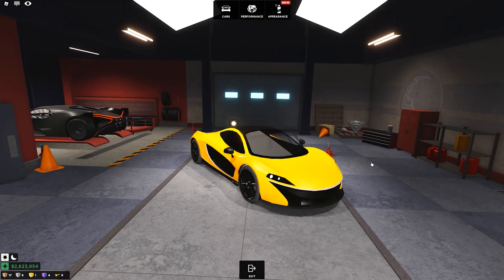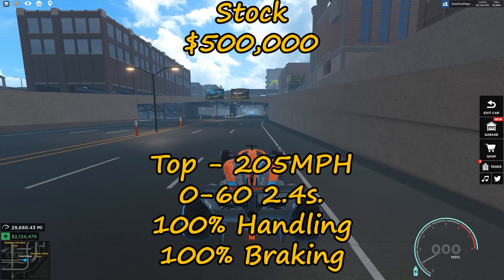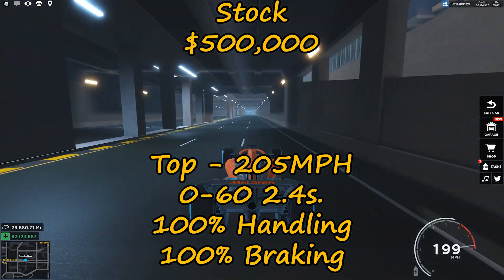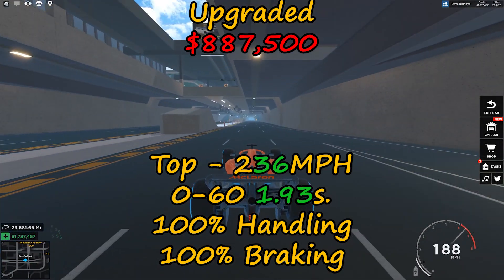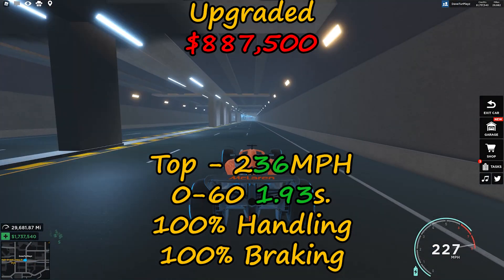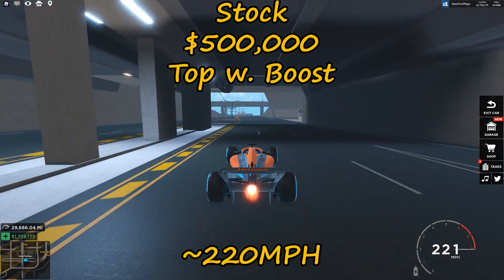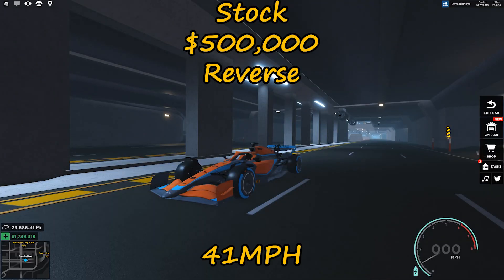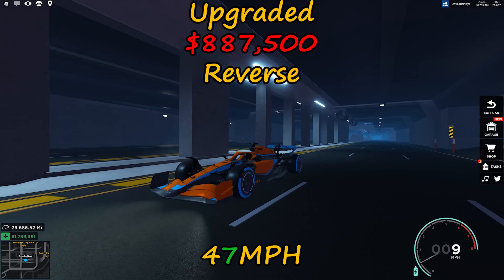McLaren MCL36 F1 | NEW CAR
Check out the latest car that was added to driving simulator!